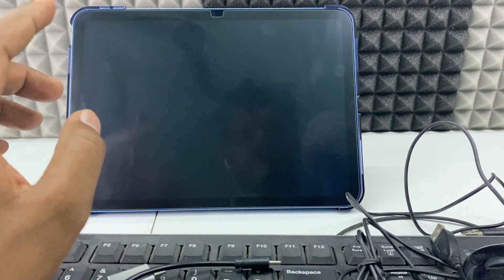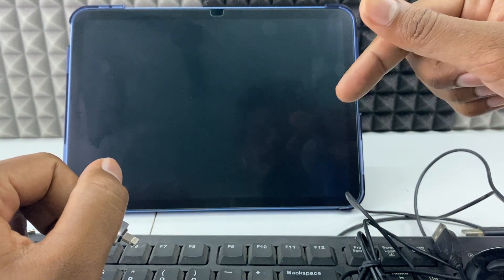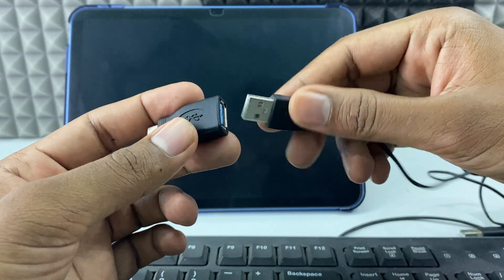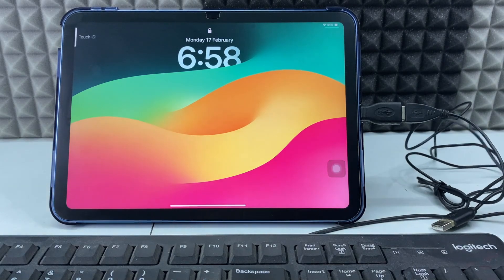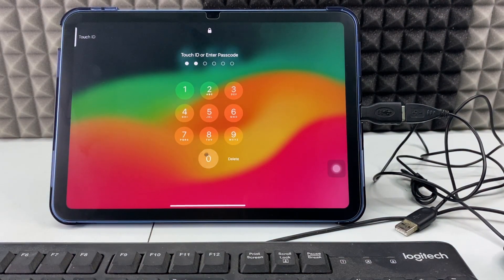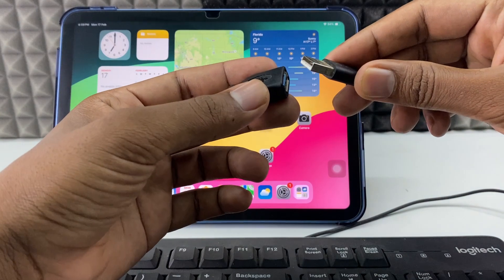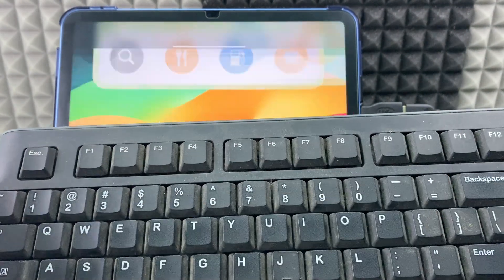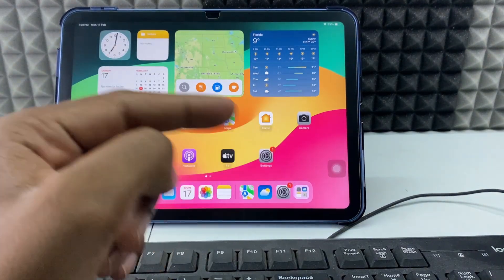How to Unlock iPad If Touch-screen is not Working?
How to Unlock iPad If Touch-screen is not Working? In this video, I show you how to unlock your ipad lock-screen using siri, settings, keyboard & mouse. Actually, You can easily unlock your ipad lock screen, if touch screen was not working.